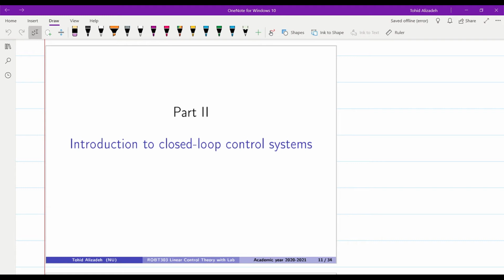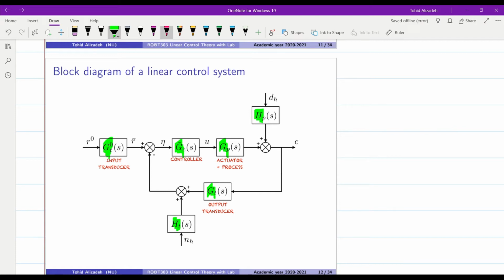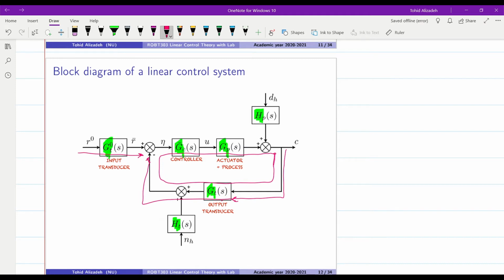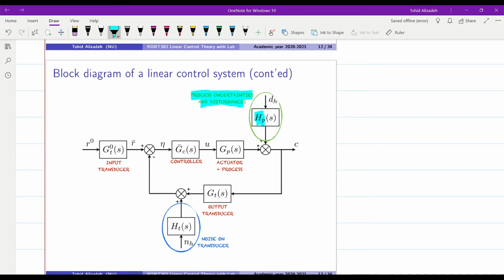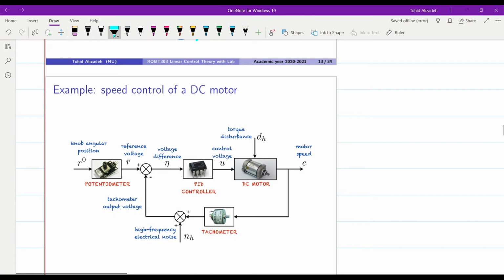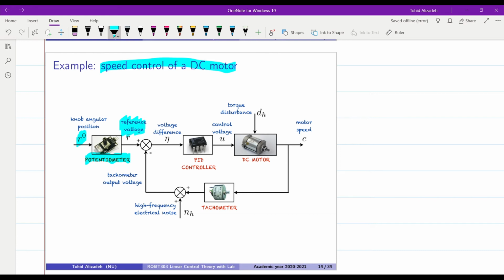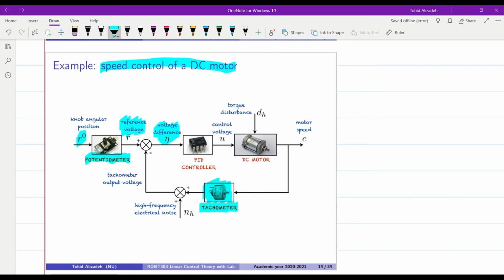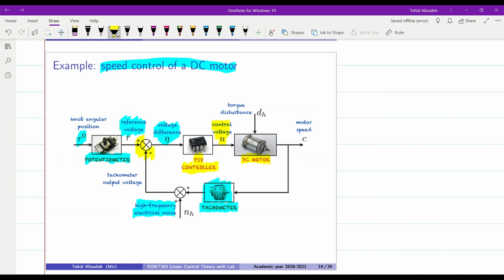ROBT 303 - Lecture 03.01 - Block diagram of a linear control system (Slides 11-14)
ROBT 303 - Linear control theory with labs - Lecture 03 - Part 01 - Block diagram of a linear control system (Slides 11-14)